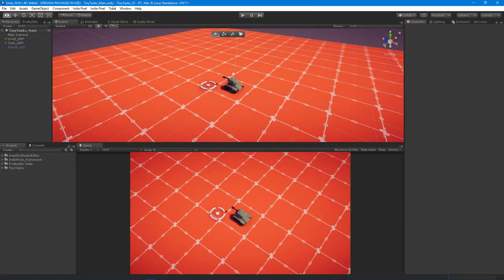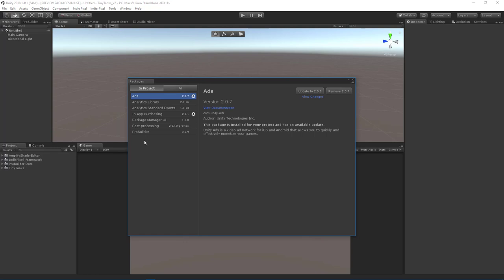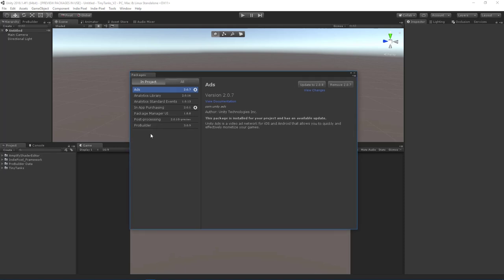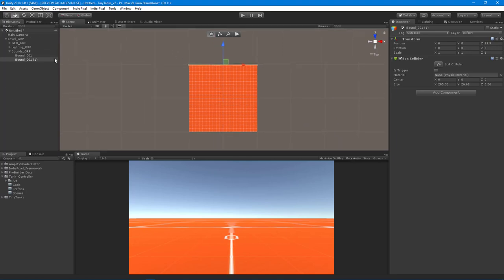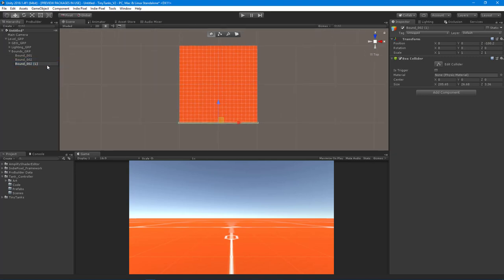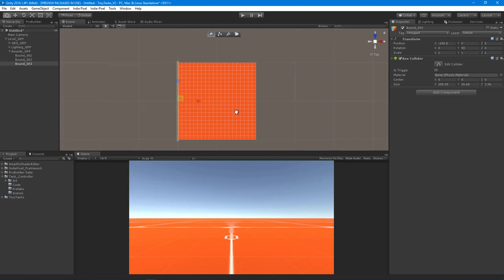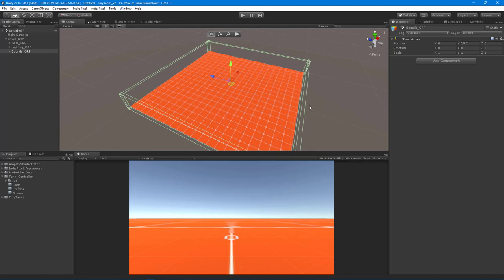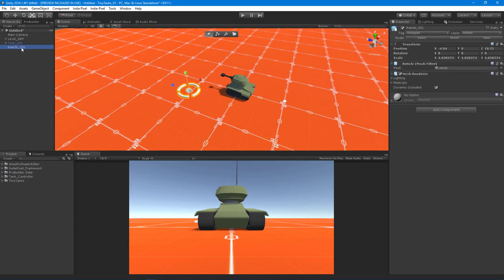Basic Tank Controller in Unity 2018 - Part 2 - Scene Setup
In Part 2 of the Tank Controller series we are going to get the scene setup for our development of the controller.